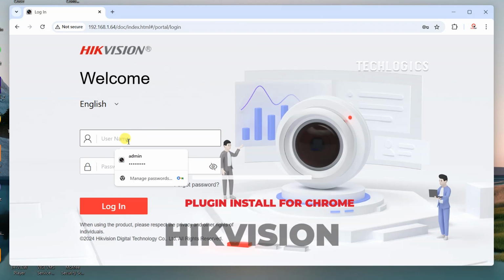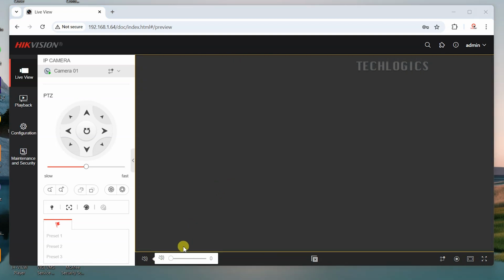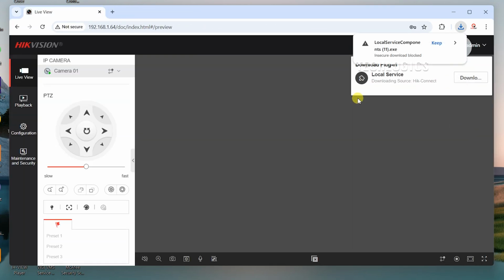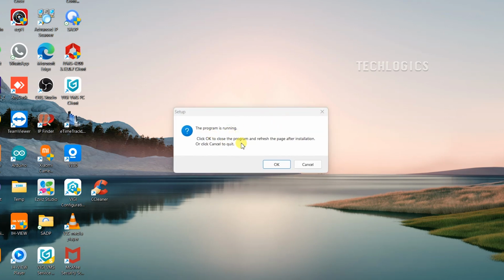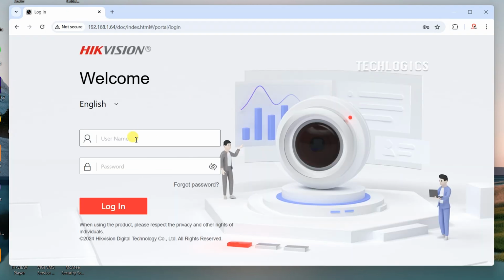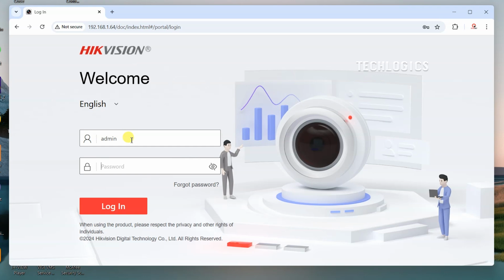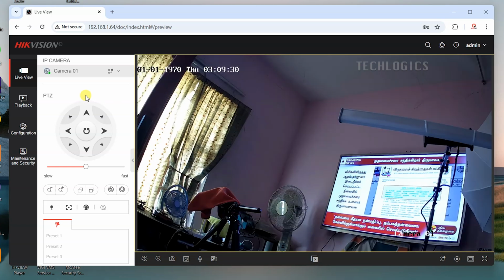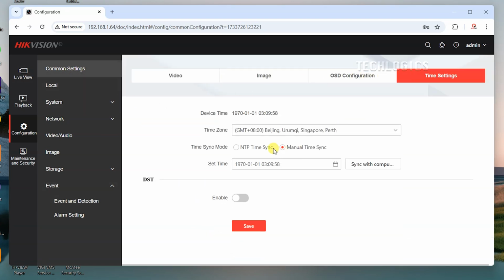Install Plugin for Hikvision IP Camera Live View & Configuration in Chrome Browser (Latest Version)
In this video, we guide you through the process of installing the necessary plugin for smooth access to the Live View and configuration settings of your Hikvision IP camera using the Chrome browser. This tutorial covers the step-by-step instructions to download and install the plugin, ensuring compatibility with your camera's latest version. Once installed, you'll be able to seamlessly view live video, adjust settings, configure motion detection, alarms, and much more directly from the browser, without the need for additional software. Follow along to make your IP camera setup easier and more efficient!